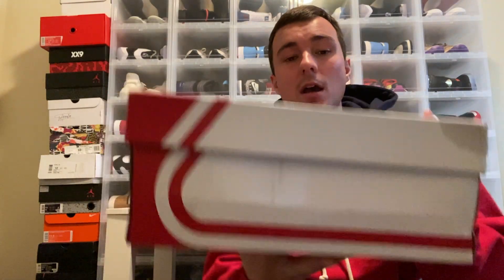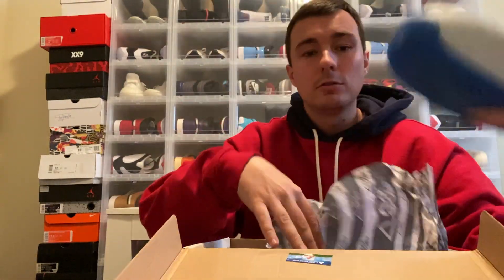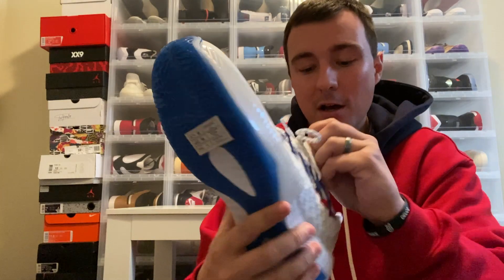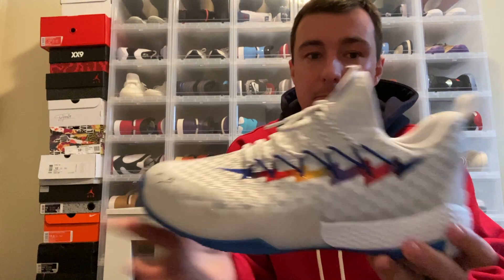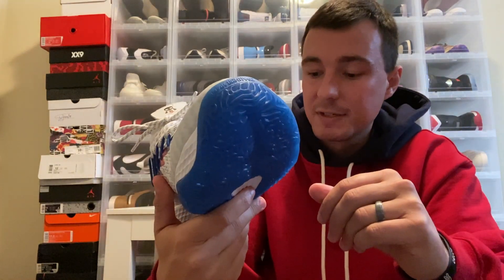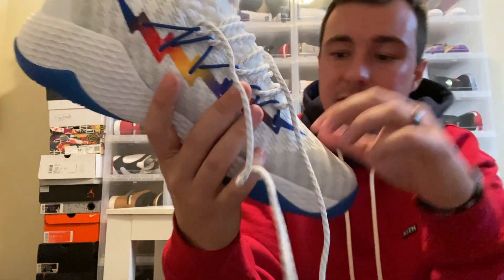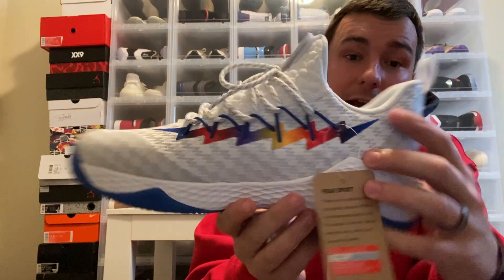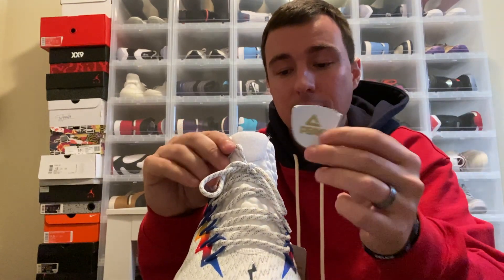Peak Lightning "Lou Williams Sneaker" Unboxing & Initial Review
Taking A Look At The Peak Sports Lightning Which Is Lou Williams Signature Sneaker!

Link To Puchase Shoes!